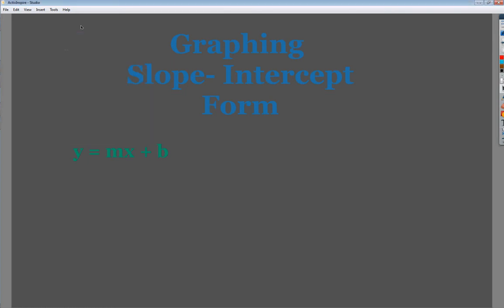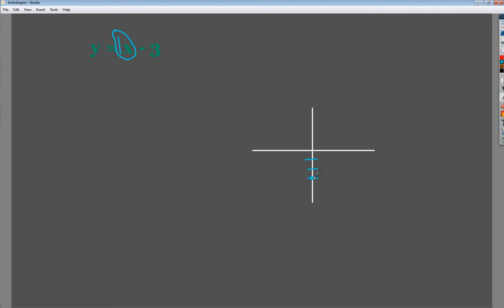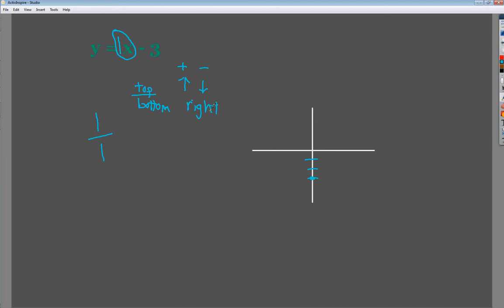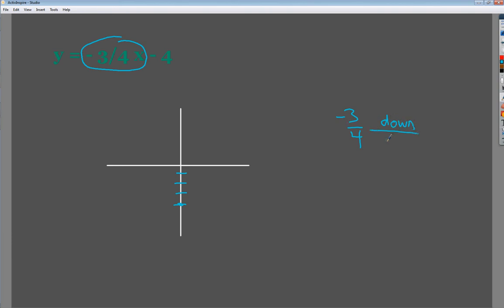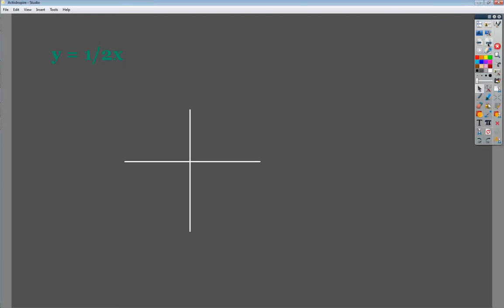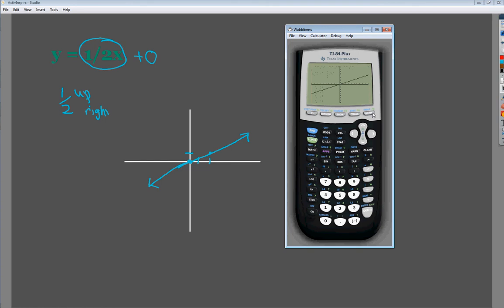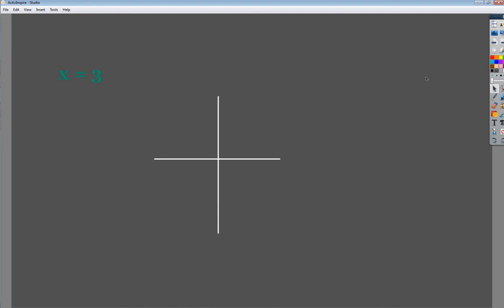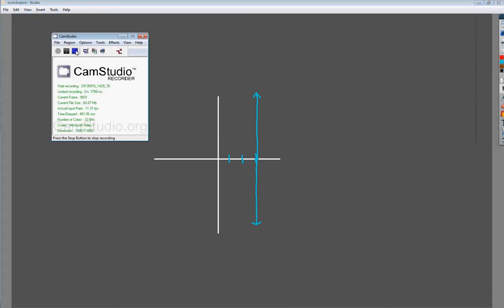Graphing Slope Intercept